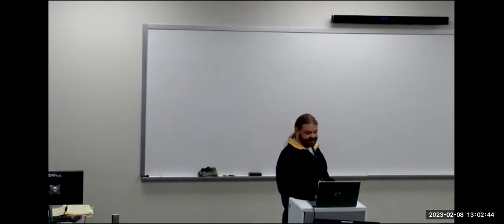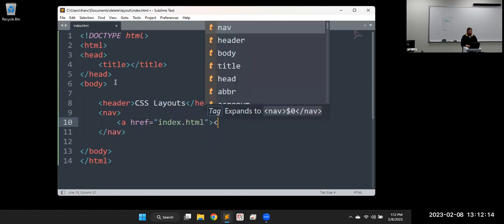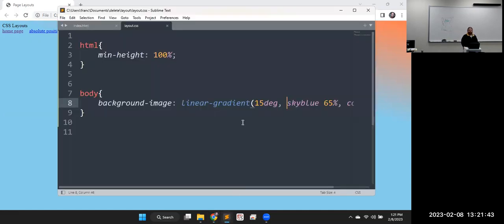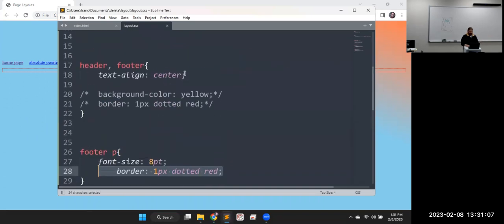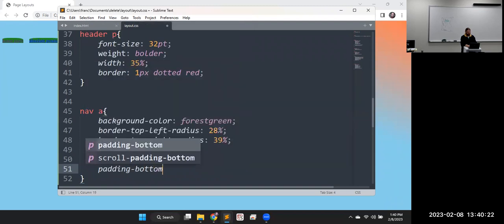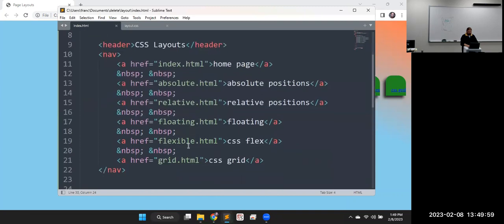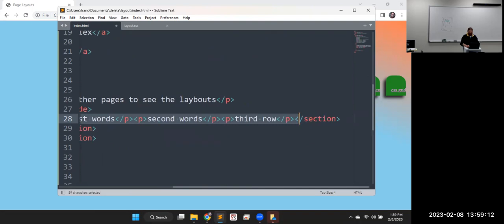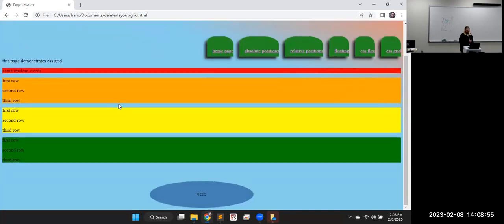SDEV 153 Spring 2023 Module 4 Lecture 2 Part A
In spring of 2023 Ivy Tech Community College had moved to many classes coming in a blended format, both virtual and face-to-face deliver, including this Website Development course I was teaching. This is the recording from February 8th, in this lecture we did a review of what we've seen so far with HTML and CSS and then took a look at page layouts with CSS.